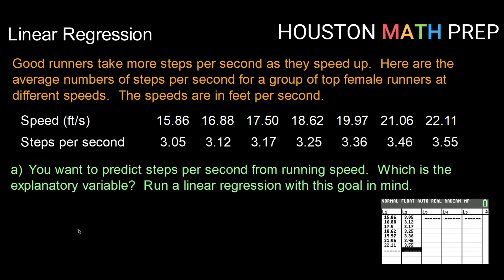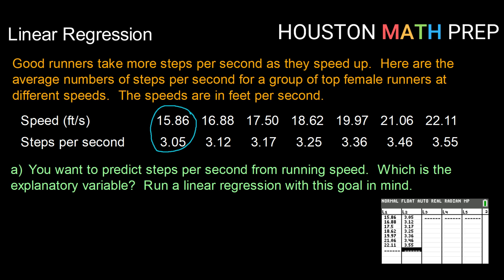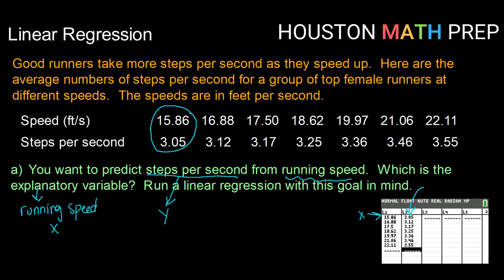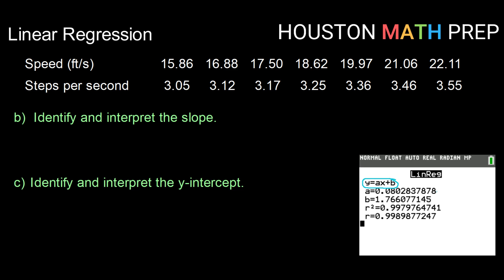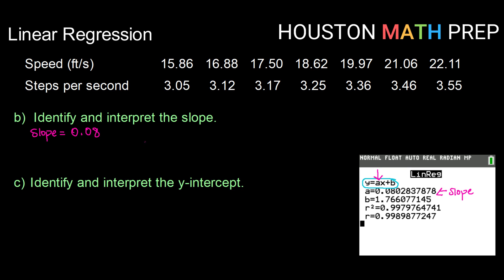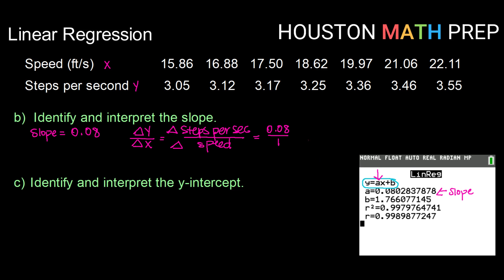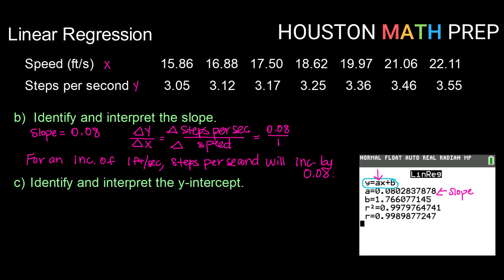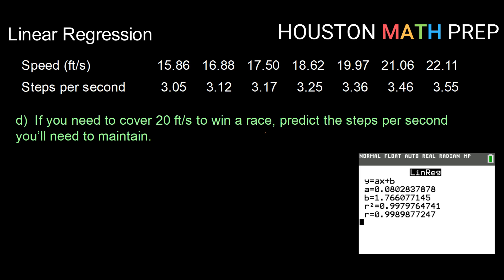Linear Regression - Example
Example video for how to do linear regression